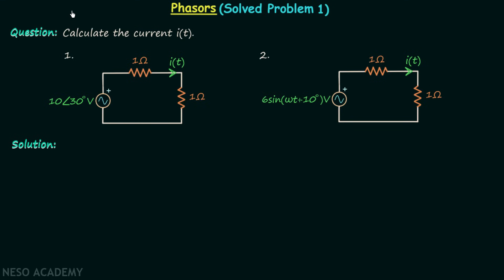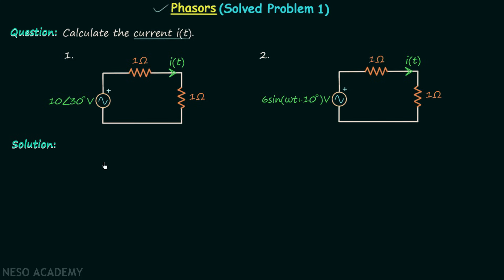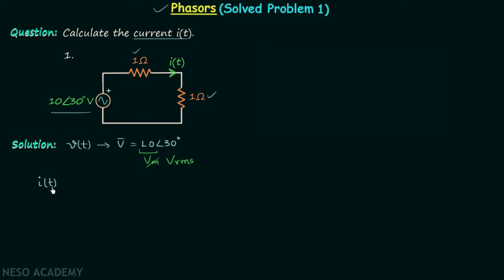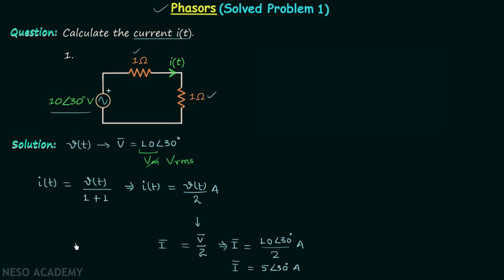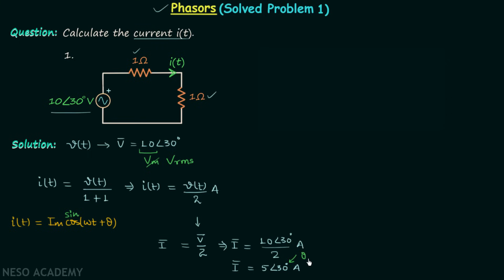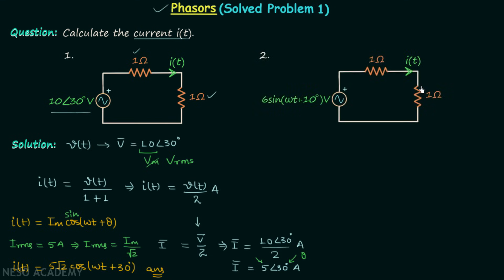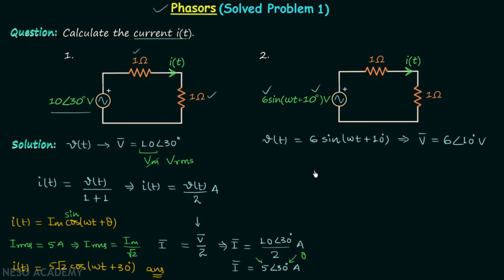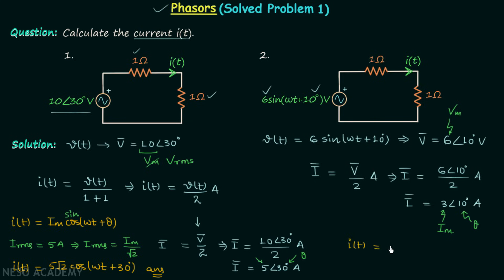Phasors (Solved Problem 1)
Network Theory: Phasors (Solved Problem 1)
Topics discussed:
1) The solution of electrical networks using the phasor analysis.